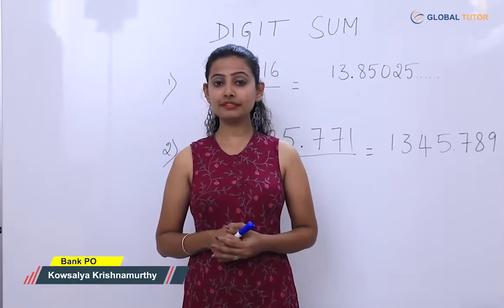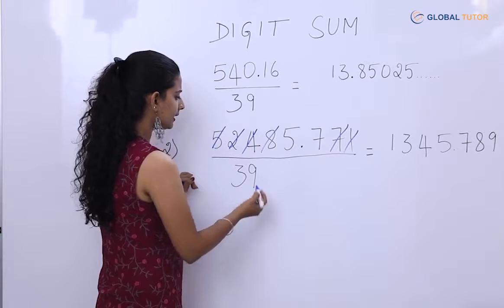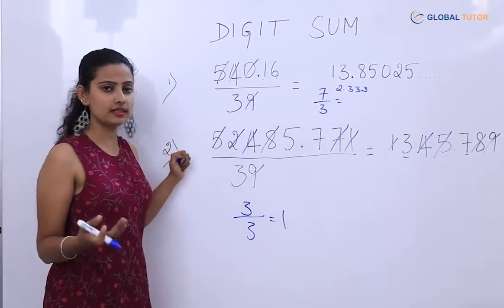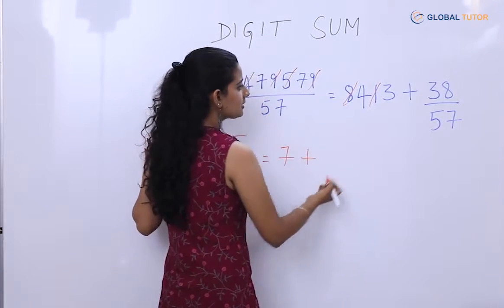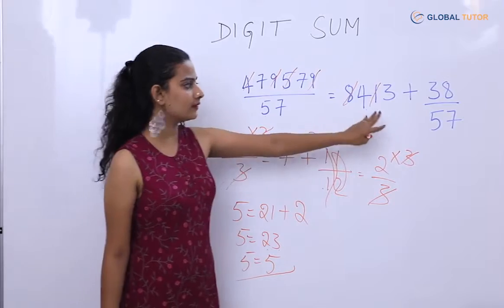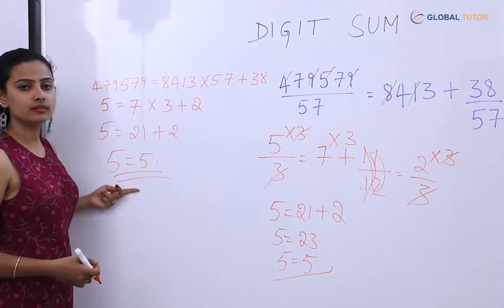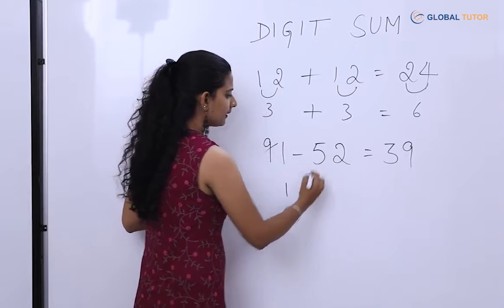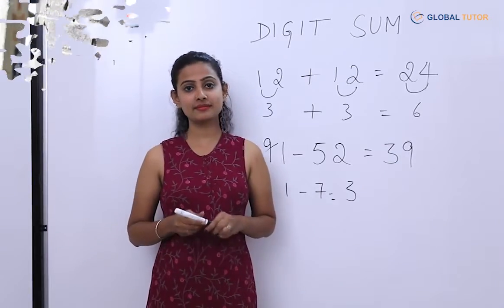Global Tutor | Digit Sum Method - Part 2 | Bank PO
Global Tutor brings you a series on Bank PO Exams. The Quantitative Aptitude section of the Bank PO exam contains questions involving computations of Large Numbers. This video of Global Tutor explains how to guess the correct answers involving computations with Large Numbers using Digit Sum Method.